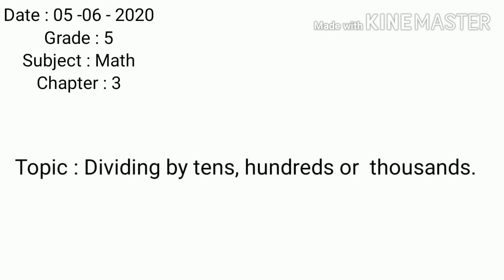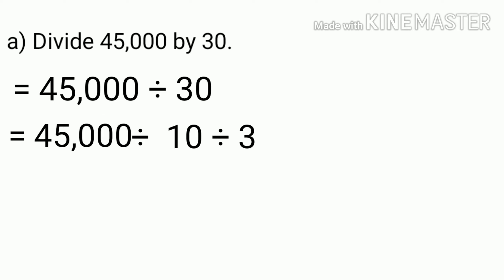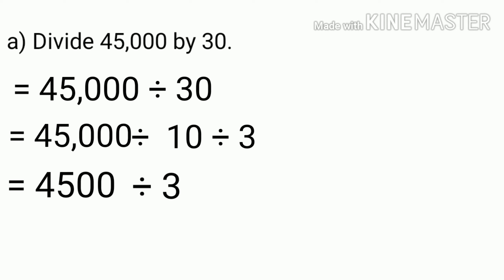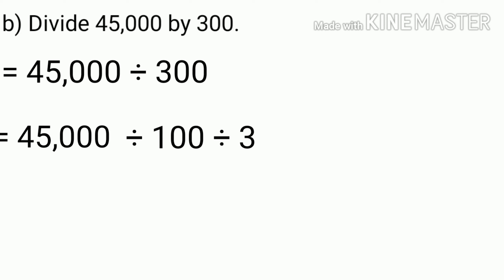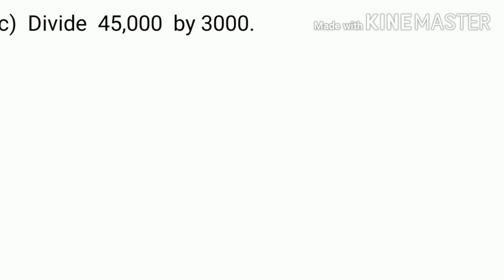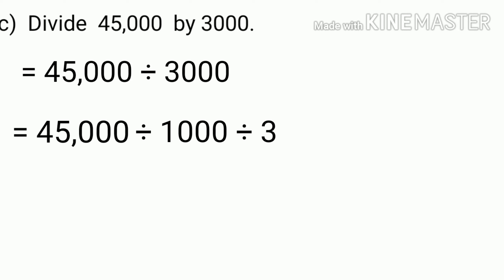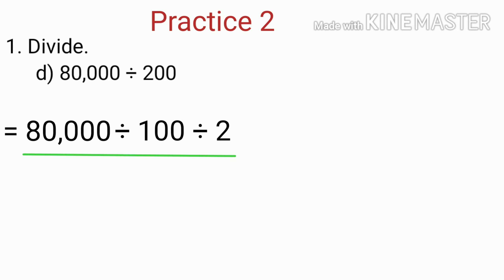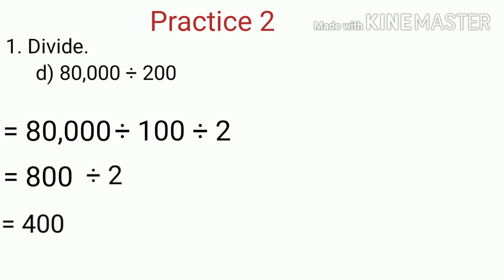Dividing by tens, hundreds or thousands.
grd 5 chapter 3